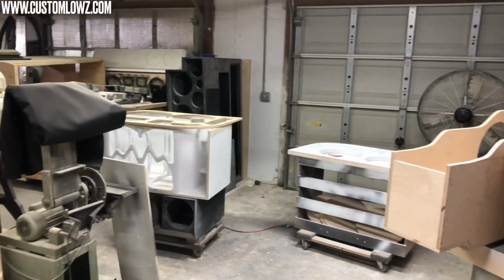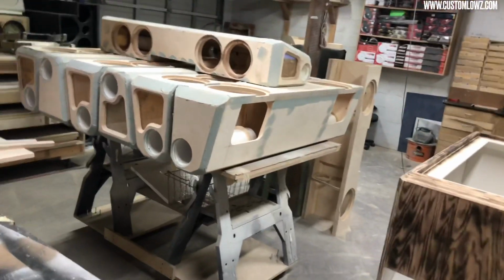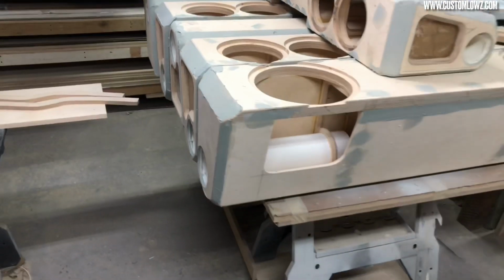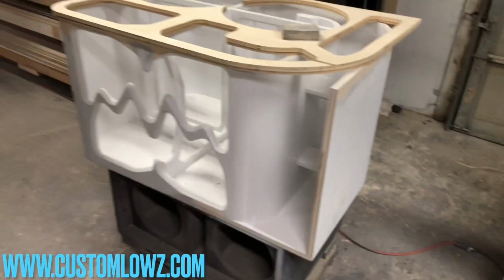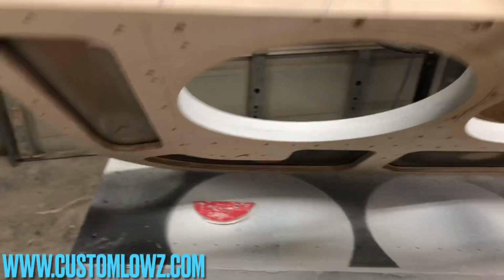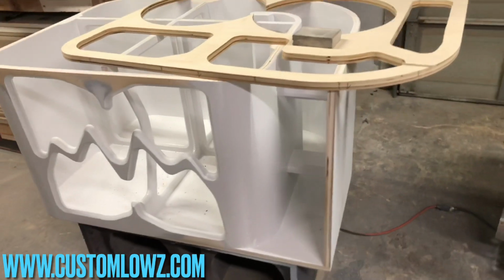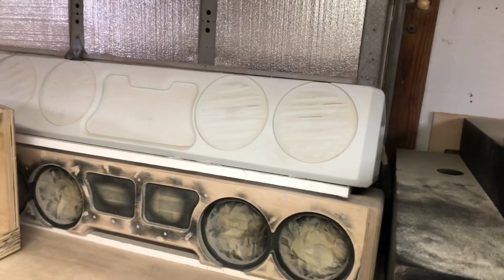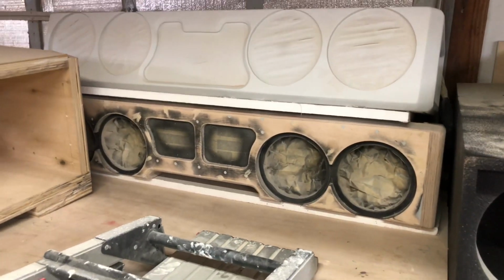WHAT AM I BUILDING??? MANY Custom Subwoofer Boxes! Shop Update! IN THE SHOP WITH CUSTOMLOWZ EP86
IN THE SHOP WITH CUSTOMLOWZ EP86

Please help to support the page by following my channel and go order something off my website!

Every order helps support a small single person run business grow!

SHIPPING IS ALWAYS FREE!

Like my Facebook Page @Custom Lowz-Enclosures